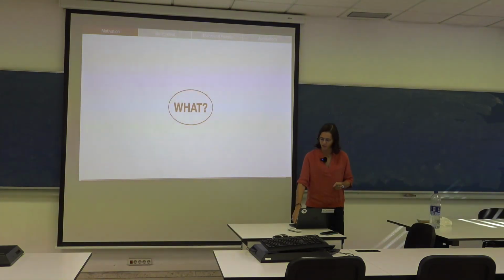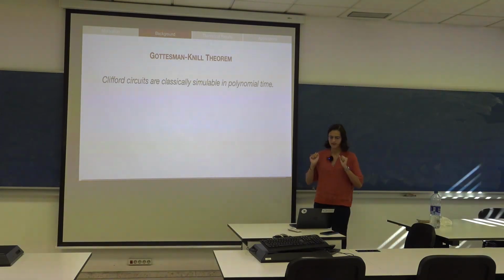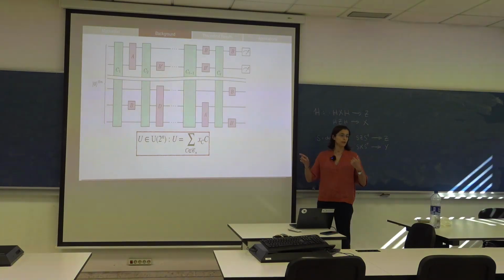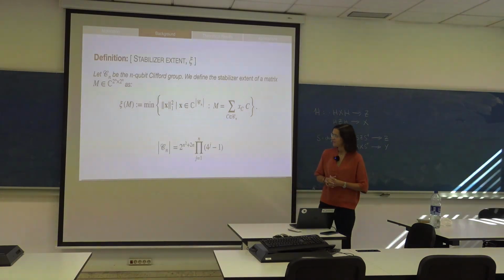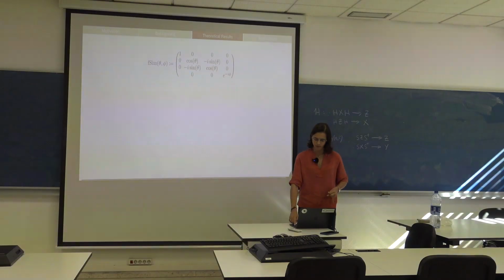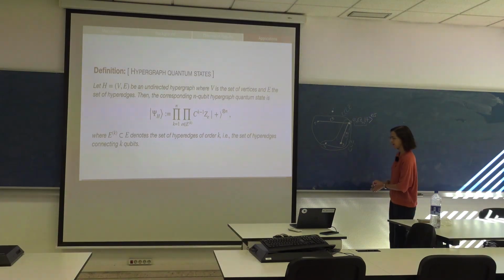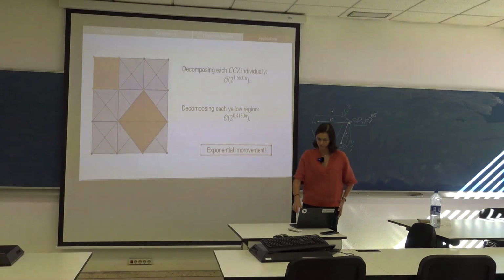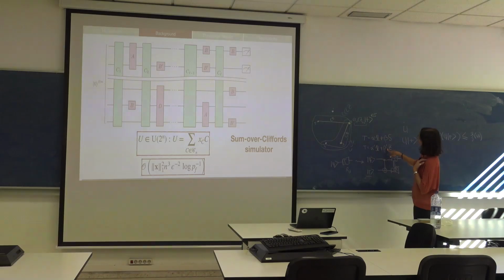Filipa C. R. Peres: Symmetry-accelerated classical simulation of Clifford-dominated circuits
Speaker: Dr. Filipa C. R. Peres (QTCG-UGR)

Title: Symmetry-accelerated classical simulation of Clifford-dominated circuits

Abstract: Classical simulation of quantum circuits plays a crucial role in validating quantum hardware and delineating the boundaries of quantum advantage. Among the most effective simulation techniques are those based on the stabilizer extent, which quantifies the overhead of representing non-Clifford operations as linear combinations of Clifford unitaries. However, finding optimal decompositions rapidly becomes intractable as it constitutes a superexponentially large optimization problem.

In this work, we exploit symmetries in the computation of the stabilizer extent, proving that for real, diagonal, and real-diagonal unitaries, the optimization can be restricted to the corresponding subgroups of the Clifford group without loss of optimality. This "strong symmetry reduction'' drastically reduces computational cost, enabling optimal decompositions of unitaries on up to seven qubits using a standard laptop--far beyond previous two-qubit limits. Additionally, we employ a "weak symmetry reduction'' method that leverages additional invariances to shrink the search space further. Applying these results, we demonstrate exponential runtime improvements in classical simulations of quantum Fourier transform circuits and measurement-based quantum computations on the Union Jack lattice, as well as new insights into the non-stabilizer properties of multi-controlled-phase gates and unitaries generating hypergraph states. Our findings establish symmetry exploitation as a powerful route to scale classical simulation techniques and deepen the resource-theoretic understanding of quantum advantage.

Date and Time: Thursday 30th of October 2025. 12pm.

Place: Laboratorio de Física Computacional. Sección de Física de la Facultad de Ciencias, planta baja (junto al péndulo).